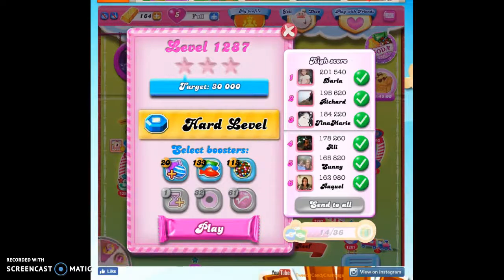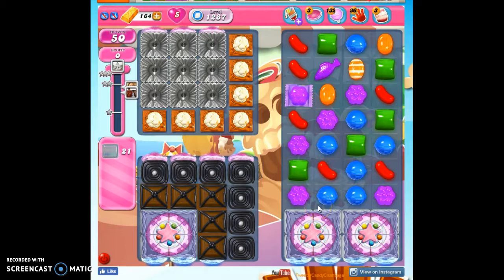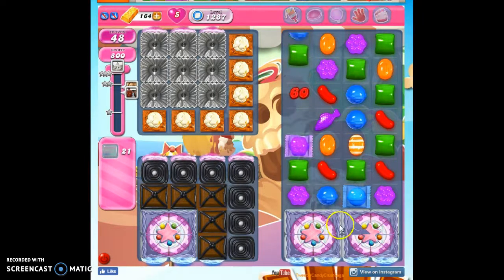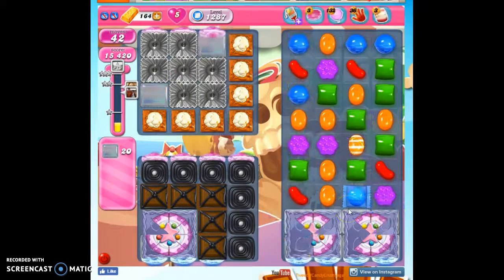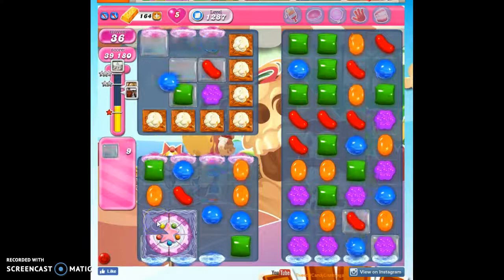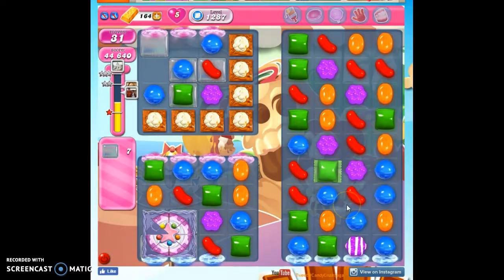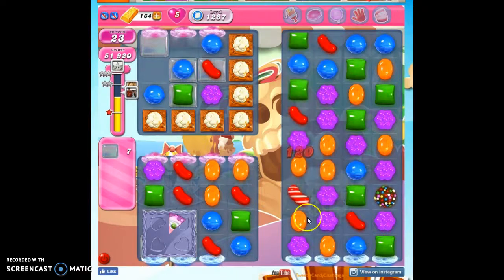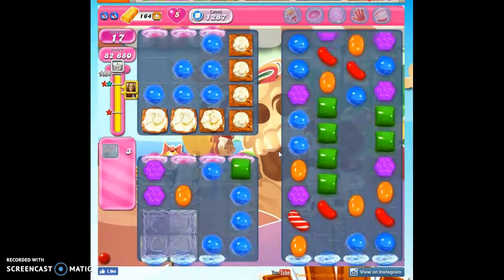Candy Crush Level 1287 help w/audio tips, hints, tricks